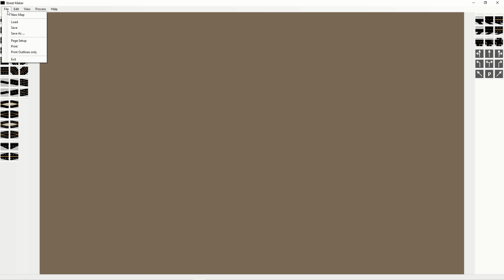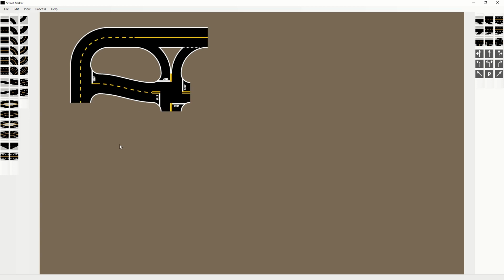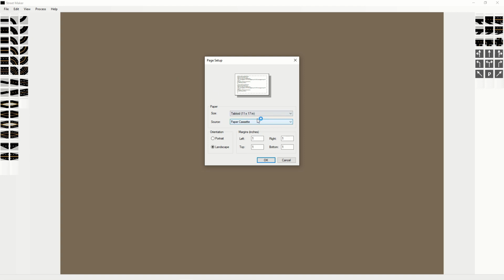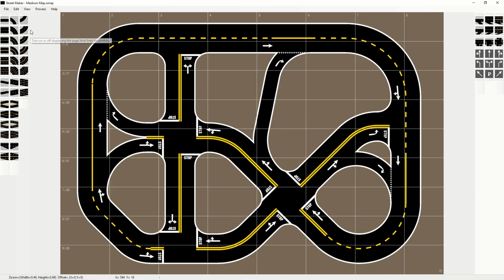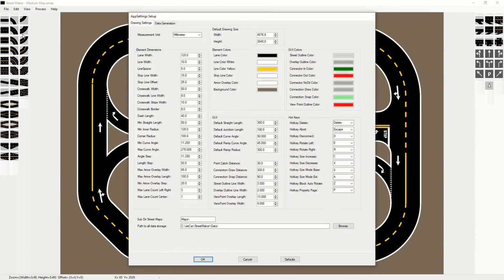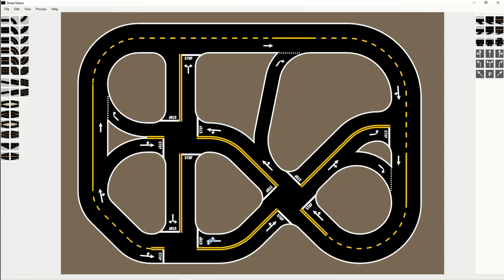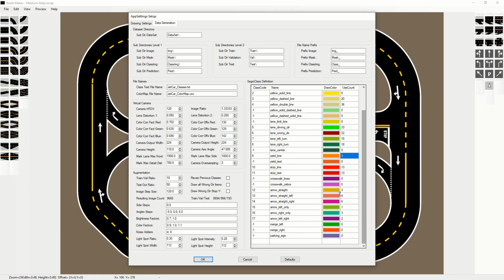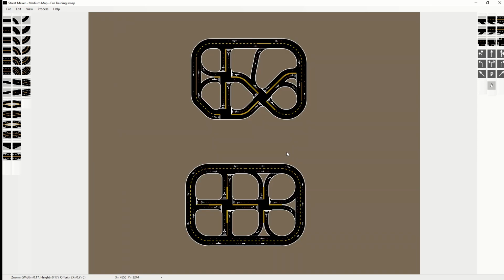JetCar Part 6 - StreetMaker